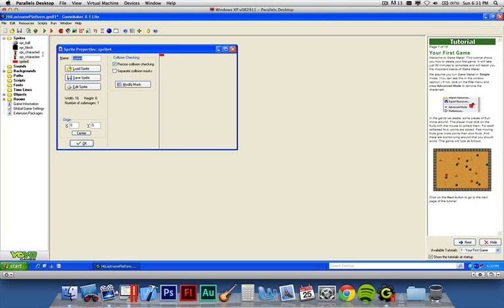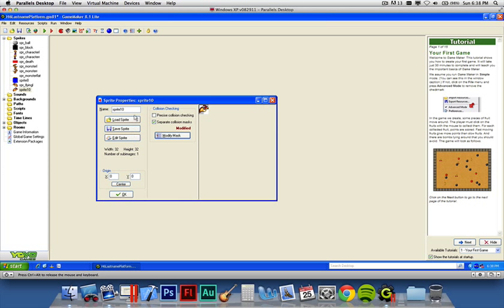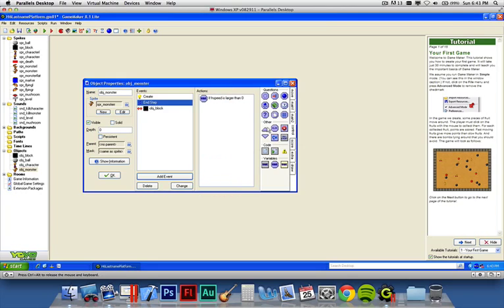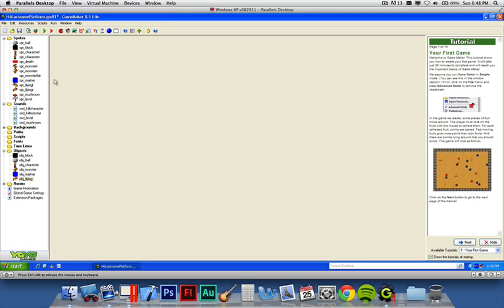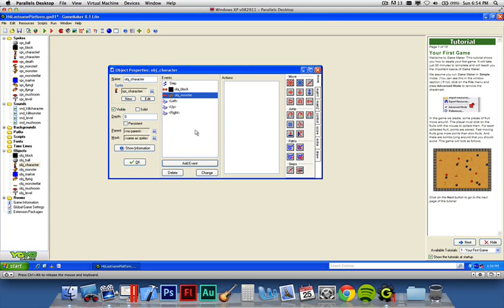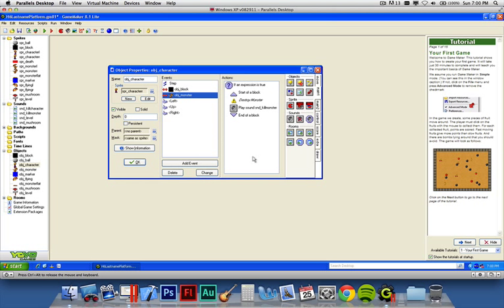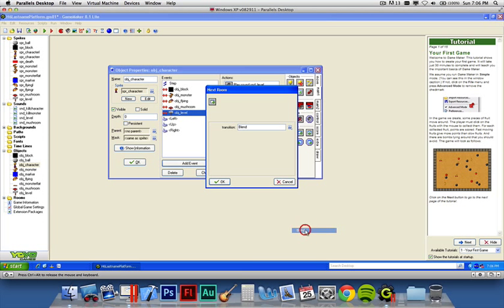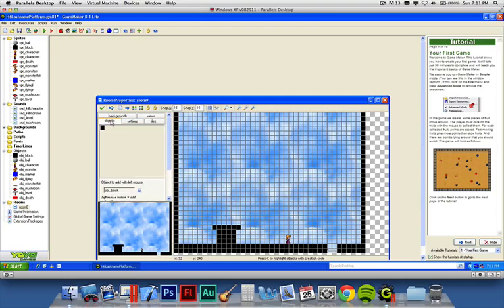Game Maker - Platform Game Part 3